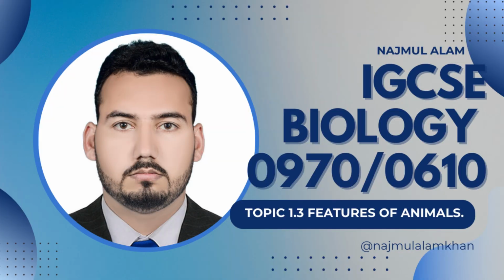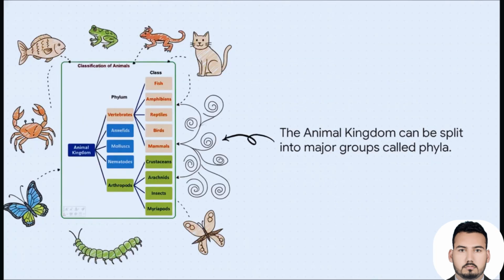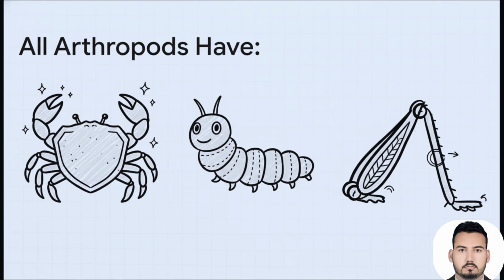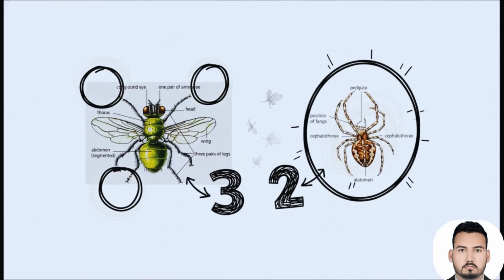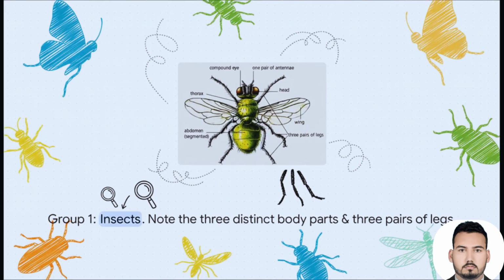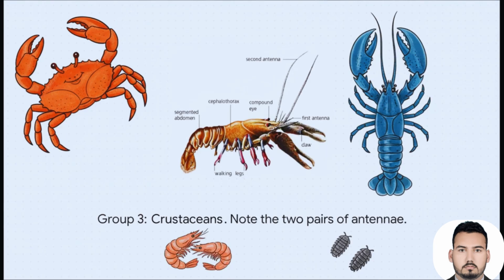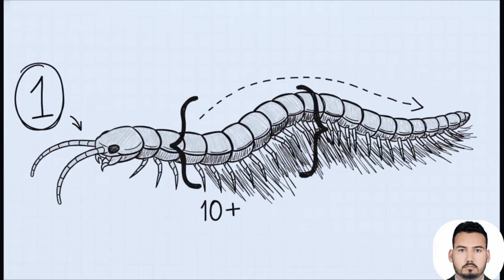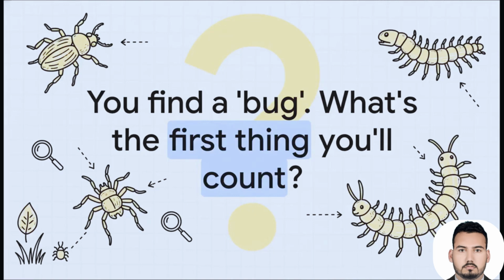IGCSE Biology Topic 1.3. Arthropods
Insects 3 body segments, 6 legs, 1 pair antennae, often wings

Arachnids 2 body segments, 8 legs, no antennae, simple eyes

Crustaceans 2 body segments, 10 legs, 2 pairs antennae, gills, calcium exoskeleton

Myriapods Many body segments, many legs, 1 pair antennae